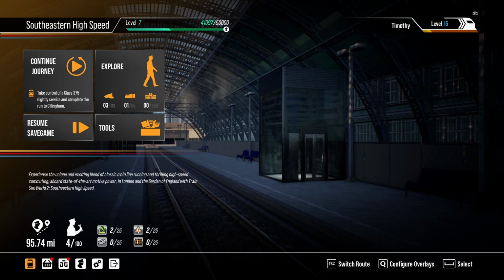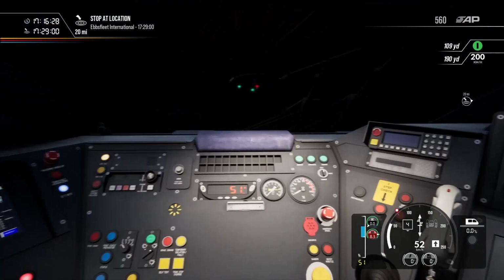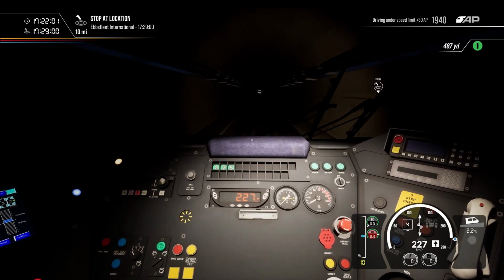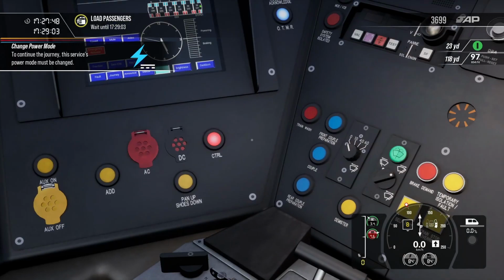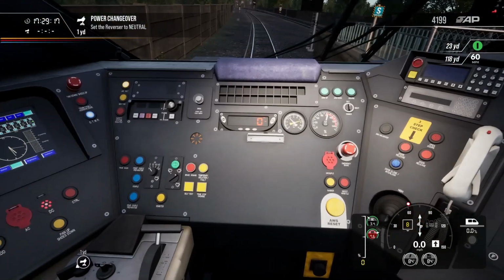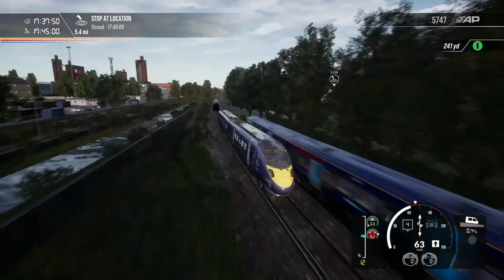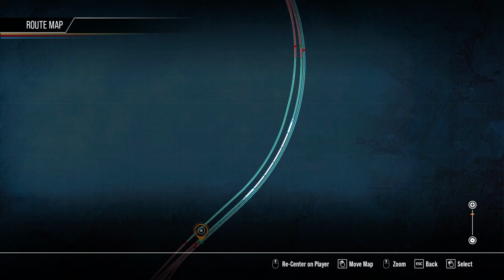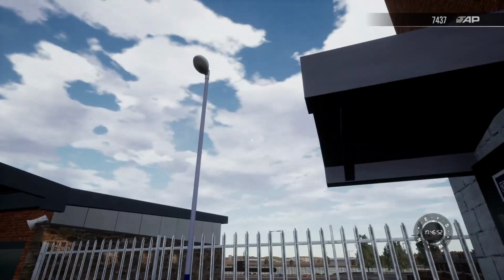[TSW 2] Class 395 Javelin - Highspeed run // T's Simworld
Hello Guys!

Today we are in Train Sim World 2 and we derive from london St Pancras Station to Strood. Enjoy!

Song: Vendredi - All Night Long